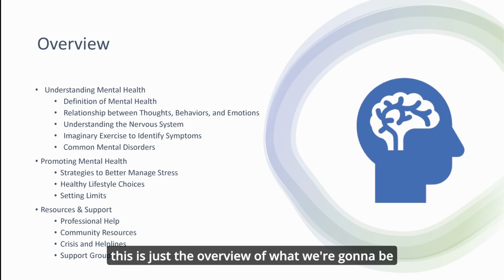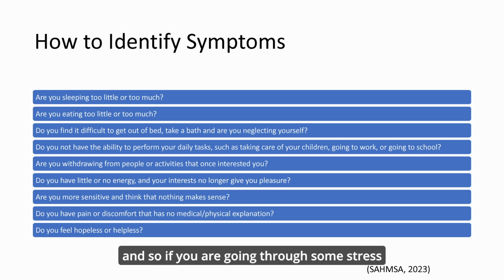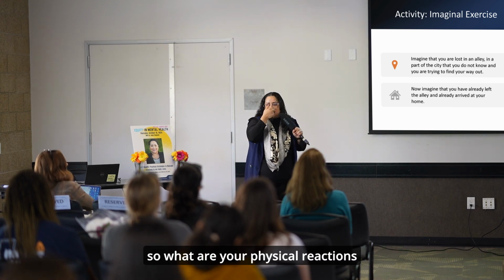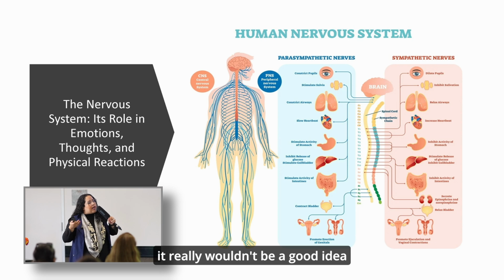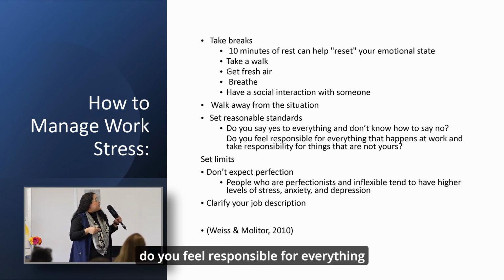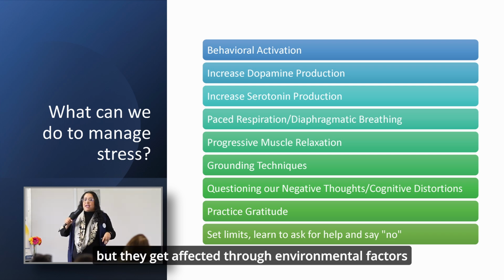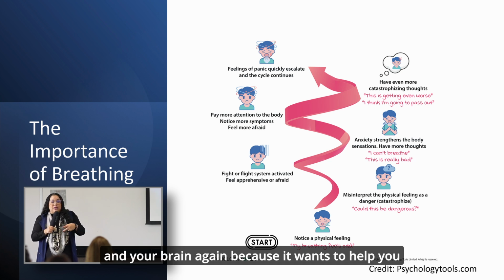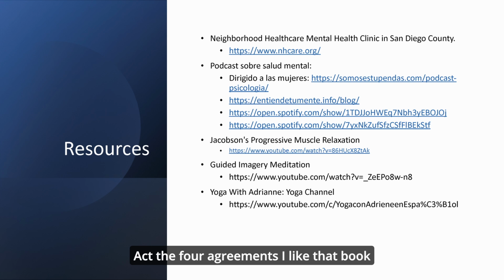Equity in Mental Health | Mental Health: Practical Strategies to Manage Emotions in Our Daily Lives.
Equity in Mental Health

Presentation: "Mental Health: Practical Strategies to Manage Emotions in Our Daily Lives.” with Dr. Dalia Pimentel

We hosted the first event of this year’s series, “Mental Health: Practical Strategies to Manage Emotions in Our Daily Lives.” These workshops were offered in two independent sessions, presented by Dr. Dalia Pimentel, an expert working with the Latino community. Her research and clinical experience focused on the stress associated with living and working in a new environment.